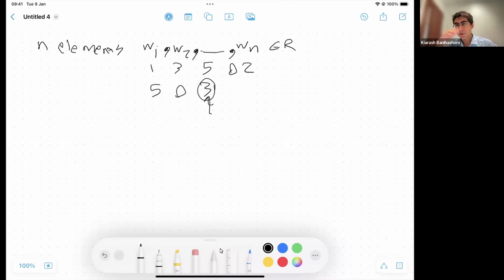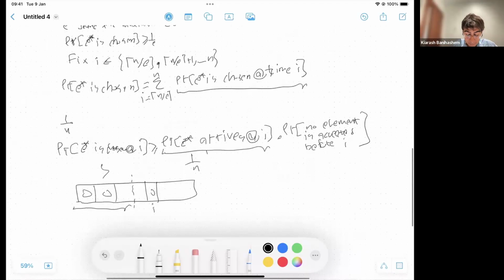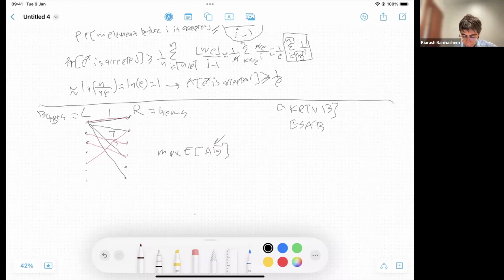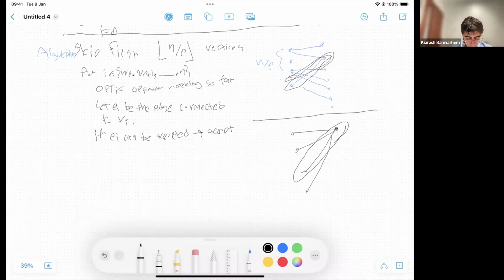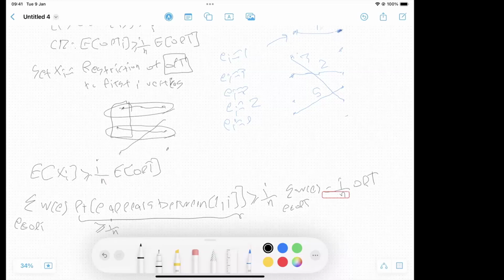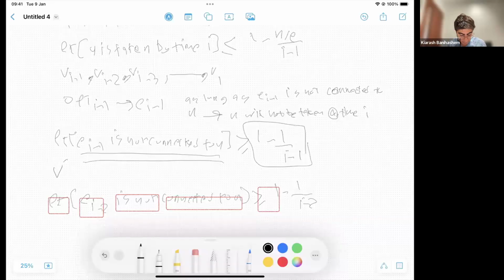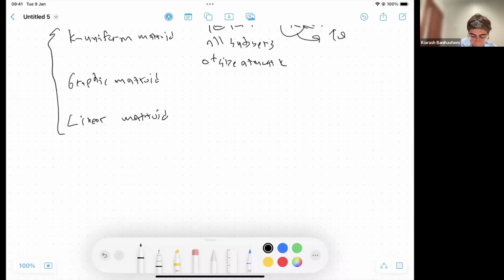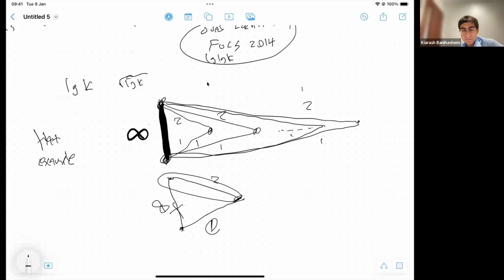Lesson 13: Algorithmic Game Theory by Mohammad Hajiaghayi: Secretary Problem by Kiarash Banihashem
In this session, we discussion Secretary problem which is a very important concept in online auctions. This session began with a review of the classical **secretary problem**, where elements arrive in uniformly random order and decisions are irrevocable. The lecture focused on the objective of maximizing the probability of selecting the highest-valued element and revisited the celebrated sampling-based algorithm: reject the first (n/e) arrivals, use them as a benchmark, and then accept the first subsequent element that exceeds the sample maximum.

The main part of the lecture analyzed why this algorithm achieves a **(1/e) success probability**. By conditioning on the arrival time of the optimal element and studying the location of the maximum among previously observed elements, the lecture derived the classic (1/e) guarantee through a harmonic-series argument. This provided a clean example of how random arrival order can be exploited to make strong online decisions despite having no knowledge of future inputs.

The discussion then extended these ideas to the **online bipartite matching secretary problem**, where buyers arrive online while items remain fixed. Upon each arrival, the algorithm computes the optimal matching on the currently revealed graph and attempts to accept the edge assigned to the arriving vertex in that matching. The goal is to maximize the expected weight of the resulting matching relative to the offline optimum.

A key contribution of the session was the proof that this matching algorithm also achieves a **competitive ratio of (1/e)**. The analysis introduced per-arrival contributions, related them to the offline optimum, and used a reverse-time exposure argument to bound the probability that a desired edge remains available. The lecture concluded by connecting these techniques to broader topics such as online matching, matroid secretary problems, and the challenge of extending constant-factor guarantees to more general combinatorial structures.